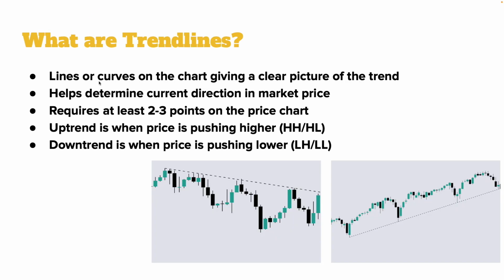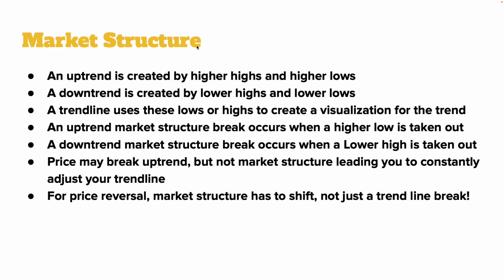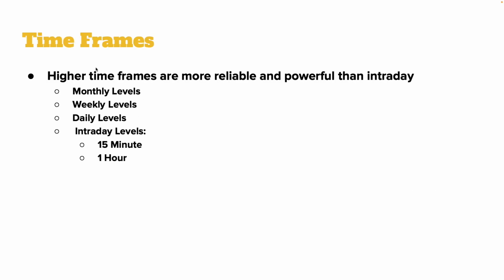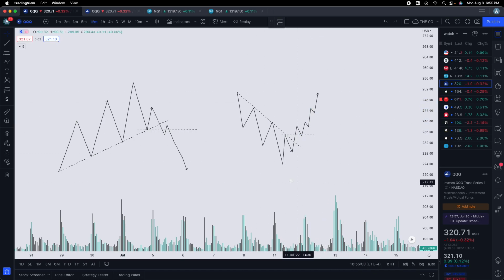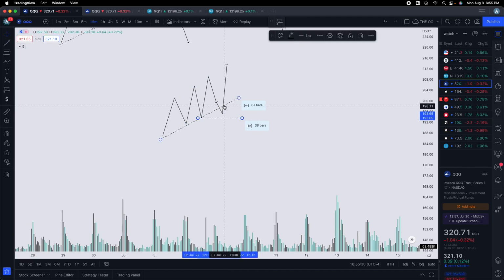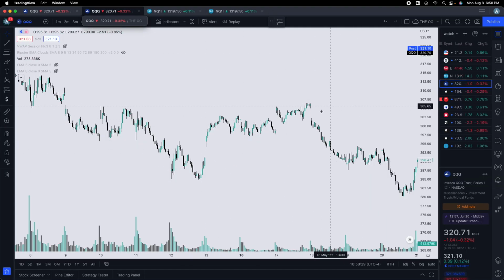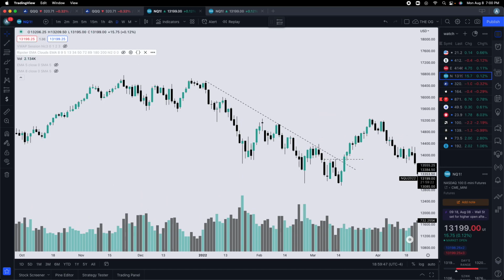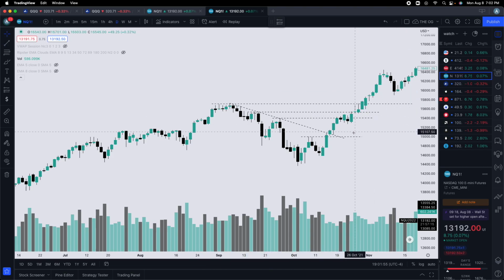TREND LINES DON'T WORK (Why 95% FAIL)